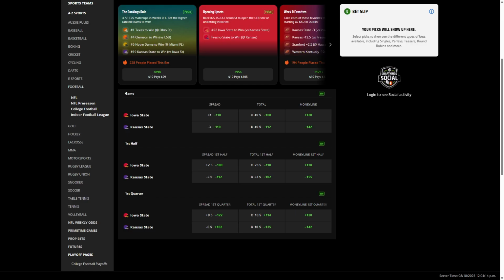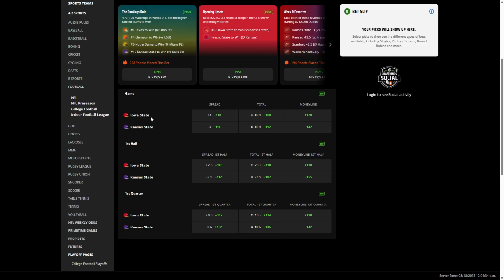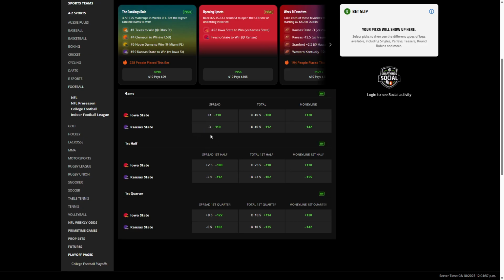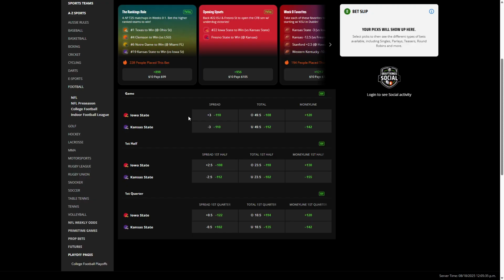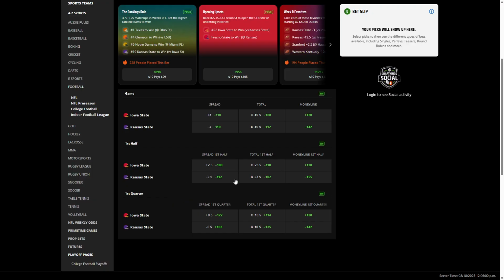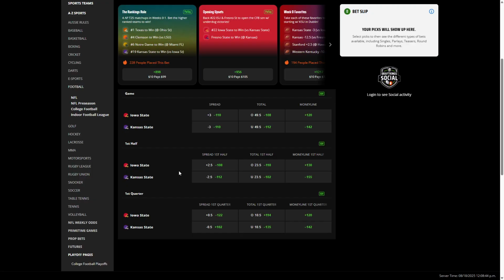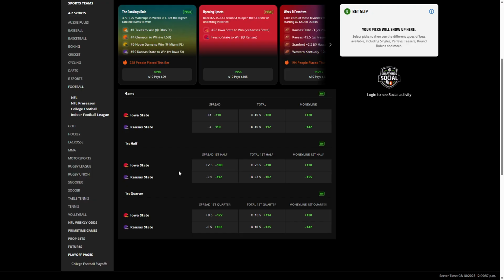Iowa State vs Kansas State - Week 0 Betting Preview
*no profit guaranteed. never gamble what you can't afford to lose*